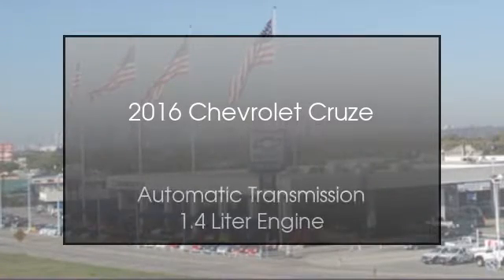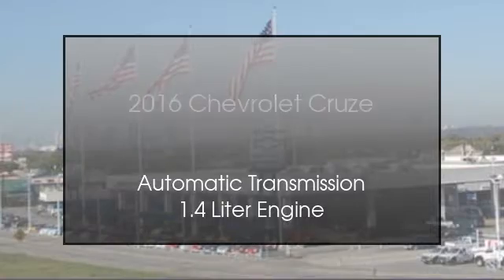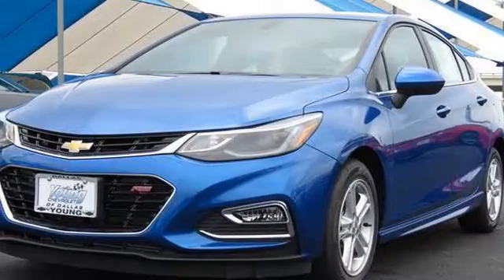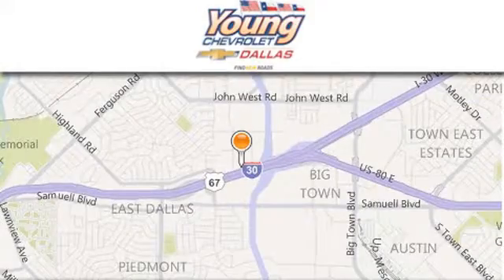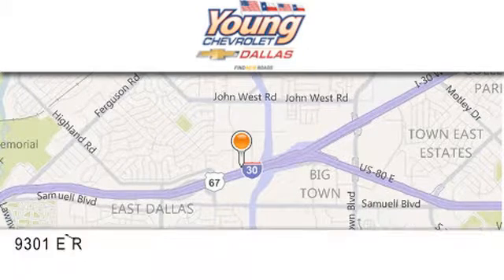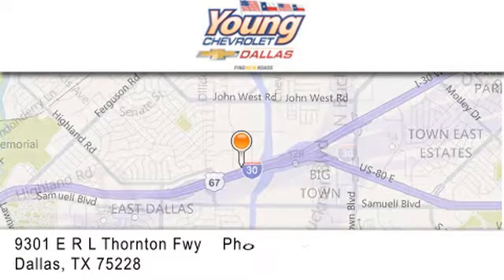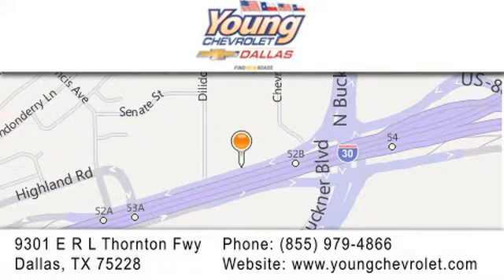2016 Chevrolet Cruze